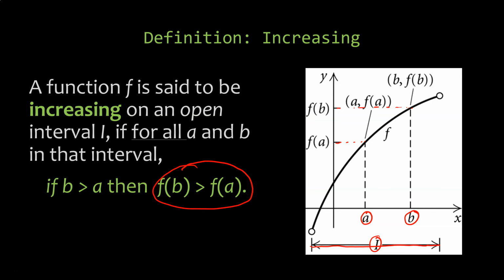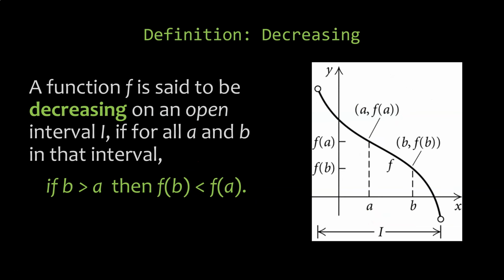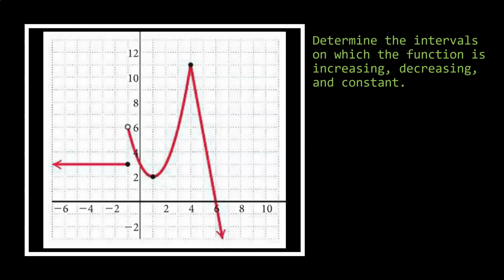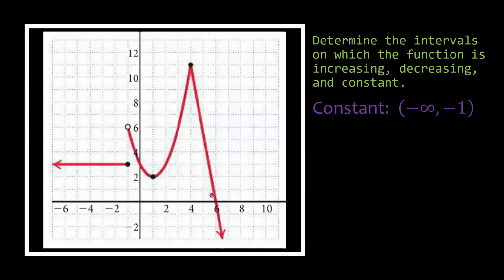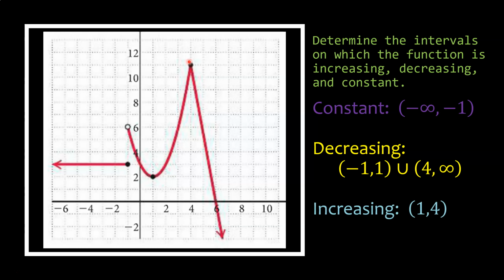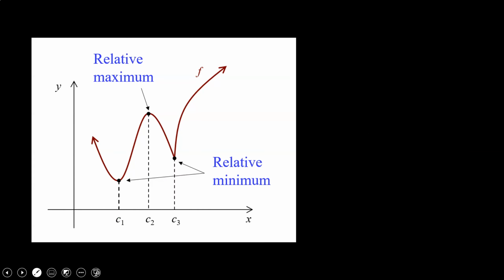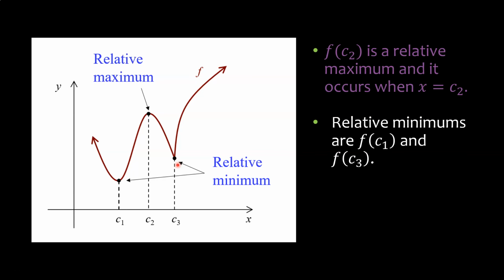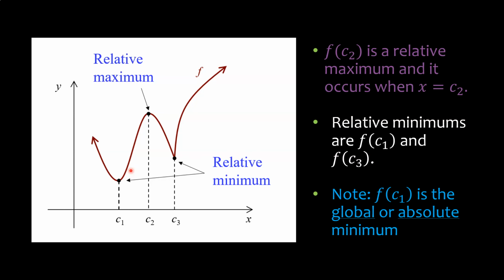Increasing Decreasing, Max and Min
This video talks about what it means for a function to be increasing/decreasing/constant on an open interval.  Furthermore, it defines the relative max/min of a function over an open interval.